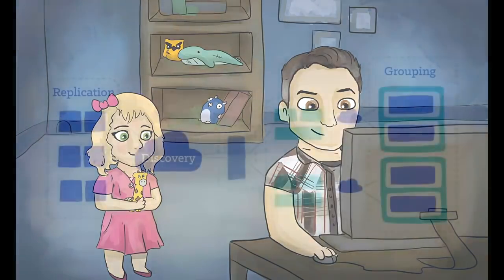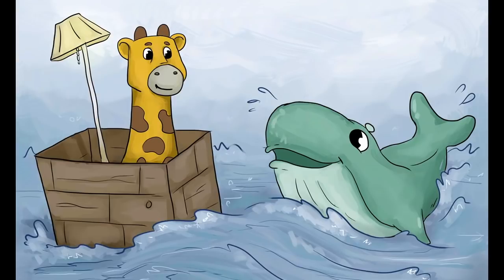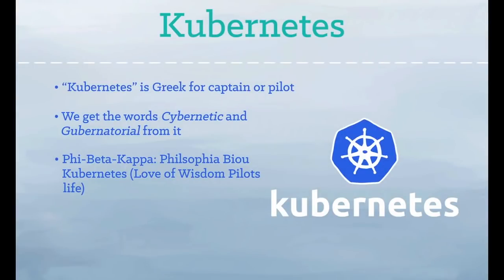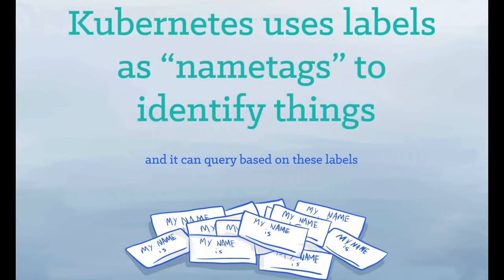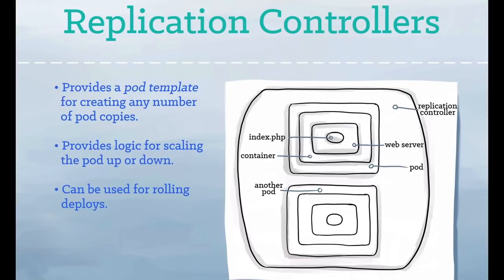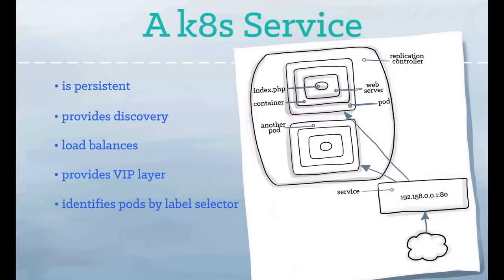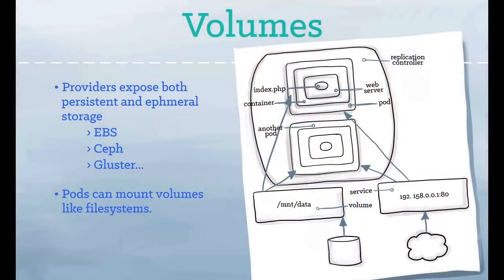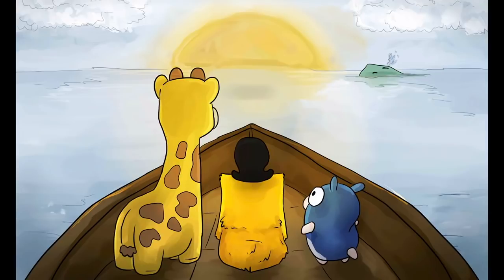The Illustrated Children's Guide to Kubernetes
Thanks to Deis for the use of their video! For more about Phippy and her friends, see: